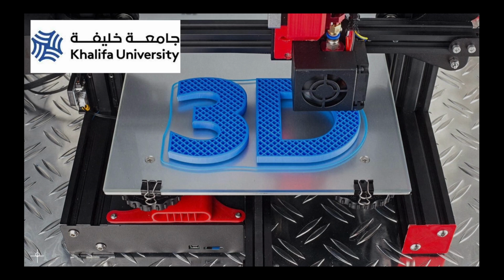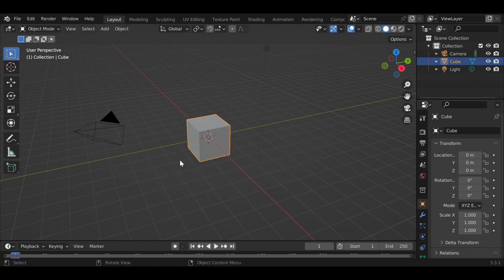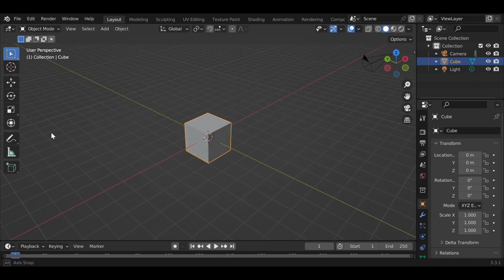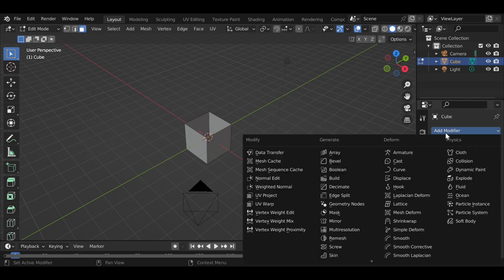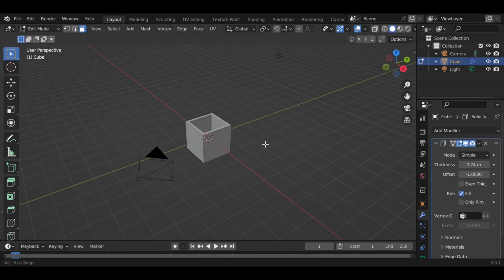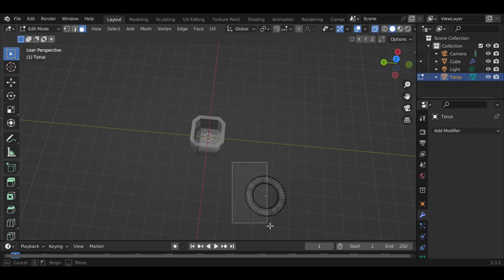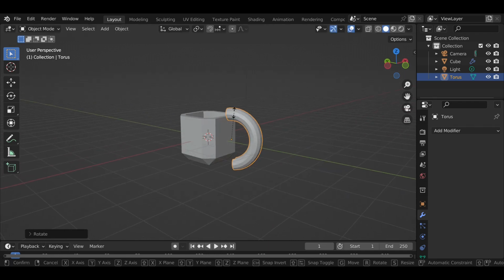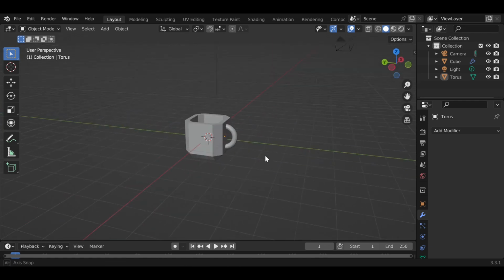How to use Blender Tutorial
By:Khalifa Albastaki
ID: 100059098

Blender is an open source 3d designer, where you can design and animate in 3 dimension, in this video i will introduce blender, explain on how to use blender and also help you to create a simple 3d object.

Content of the video:

0:00 Introduction
0:53 How to download Blender
1:21 How to use Blender
2:40 Creating a 3d object